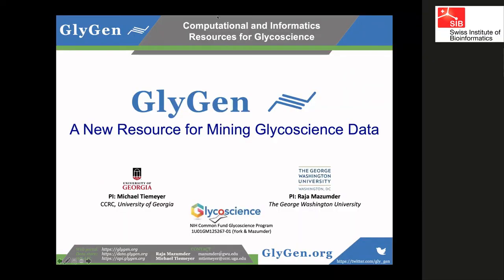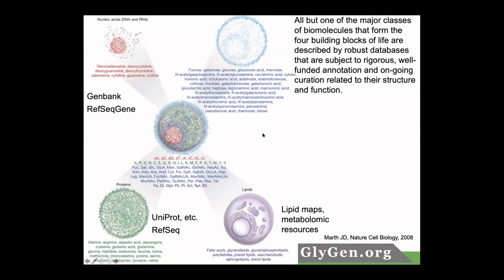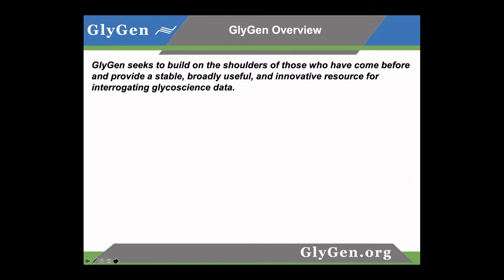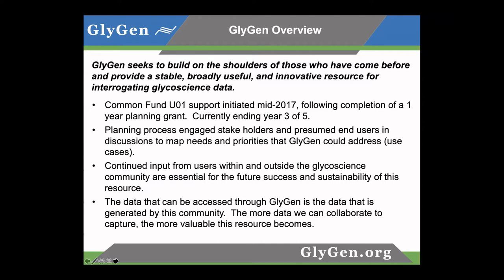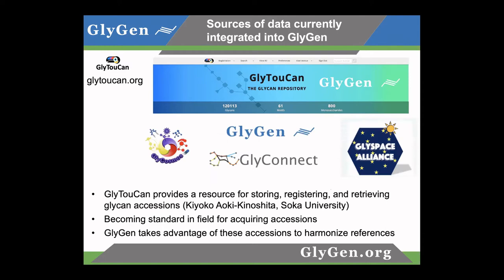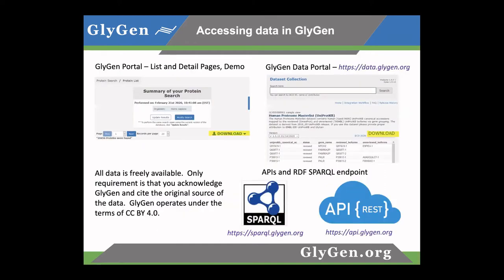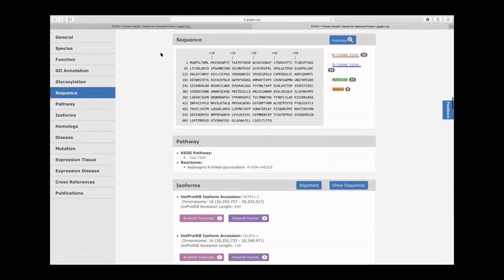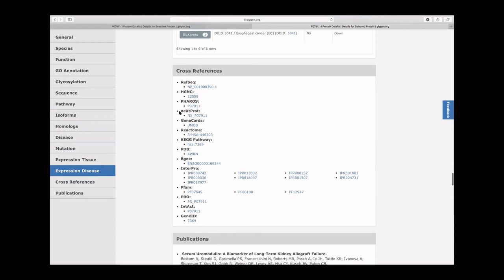Introduction to GlyGen (Introduction to glycoinformatics, 5/7)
The video was recorded live during the course “Introduction to glycoinformatics” streamed on 11-12 May 2020.

Often enough the word glycoprotein is used yet the “glyco” part is hardly ever detailed. This is for instance the case with viruses in which surface spiking proteins are abbreviated GP and numbered like HIV GP120, but remain depicted as a smooth fist-like structure. In reality, glycan molecules decorate a broad variety of surface or secreted proteins and the literature is filled with unnoticed references focusing on the “glyco” part. This course is an opportunity to update and extend your knowledge of glycoproteins through the use of bioinformatics resources collectively called “glycoinformatics”. This course had an overview of the challenging questions raised by the study of glycans as non-template driven molecules and the solutions that are currently proposed to store, search, analyse and visualise the effect(s) of protein glycosylation on protein structure, function(s) and interactions.

Target audience: Master students, PhD students, postdocs and other researchers, from any life science environment (academia, facilities, companies, etc.).

Speakers: Raja Mazumder and Michael Tiemeyer, The George Washington University, Washington DC, USA